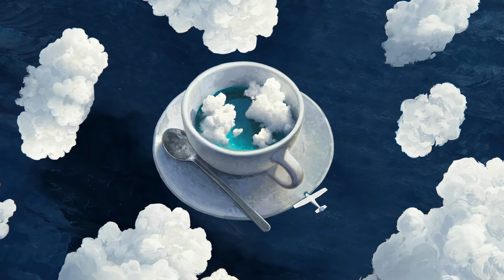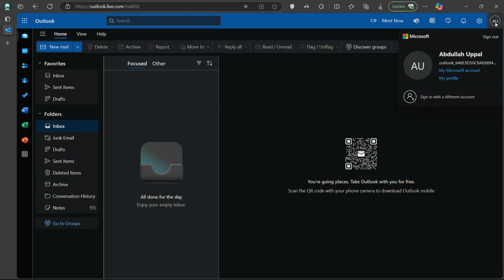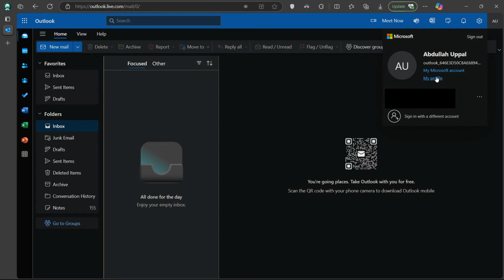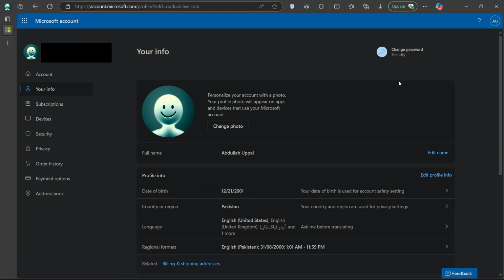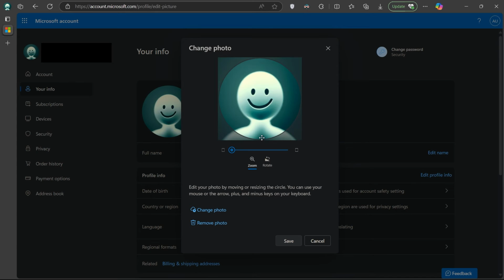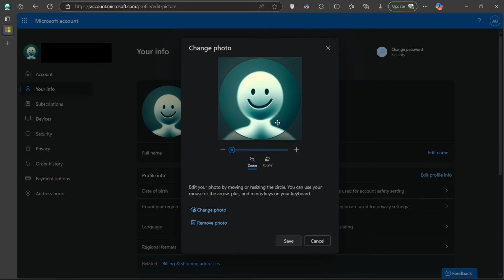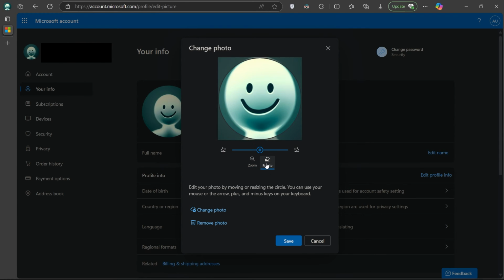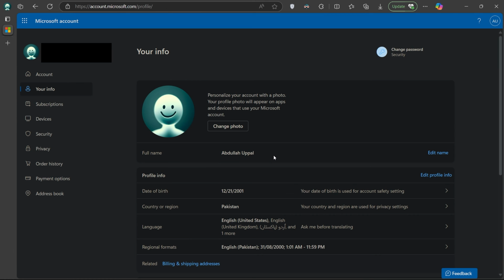How To Change Outlook Profile Picture - Easy Guide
A short tutorial on changing your profile picture on Outlook.